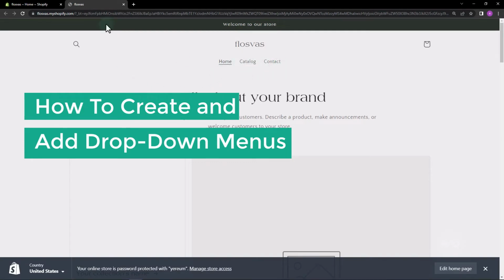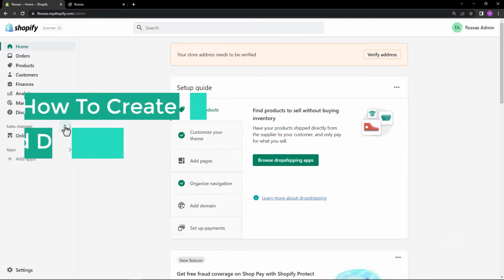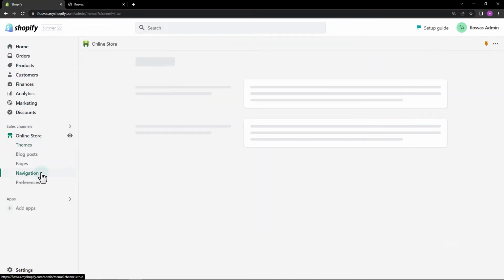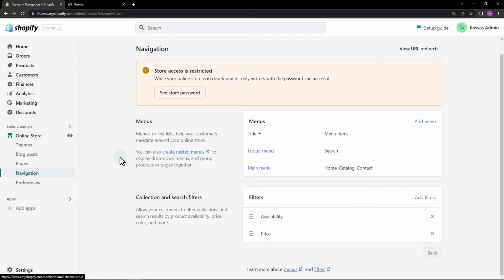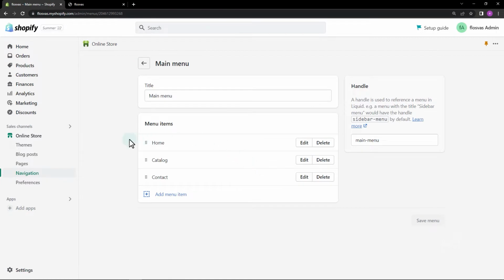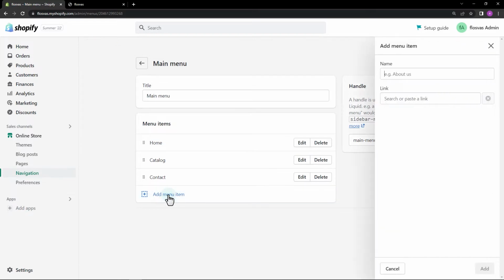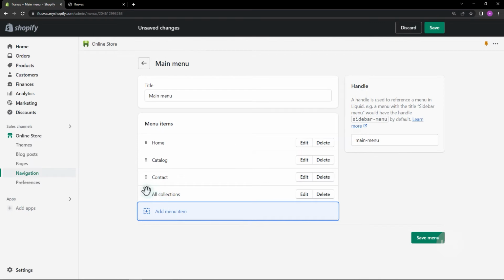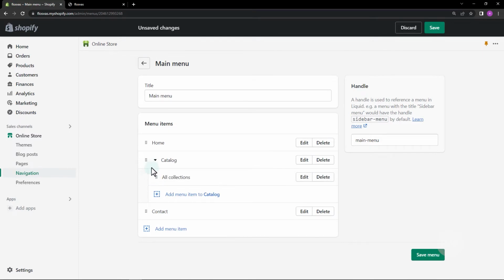How To Create and Add Drop Down Menus in Shopify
This video is going to show you How To Create and Add Drop Down Menus in your Shopify Store